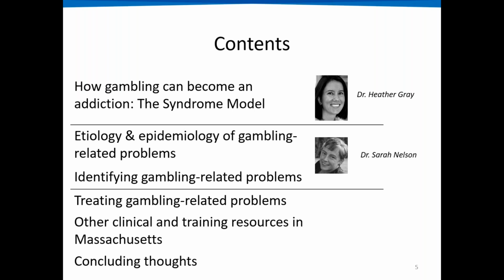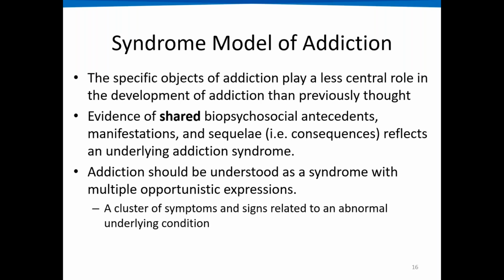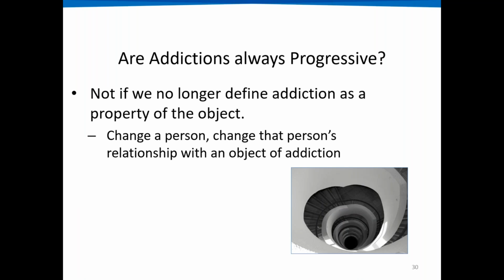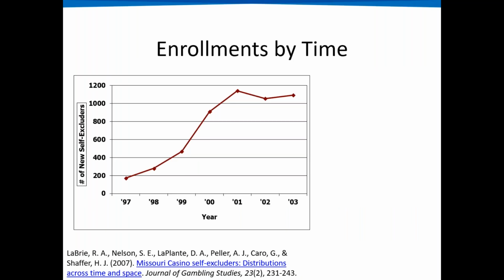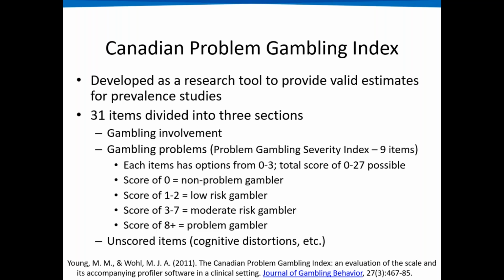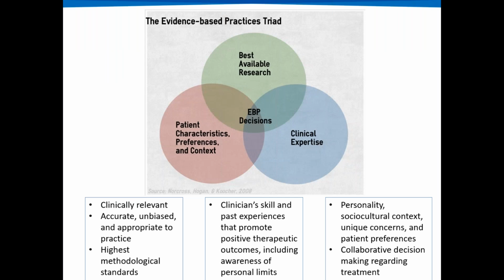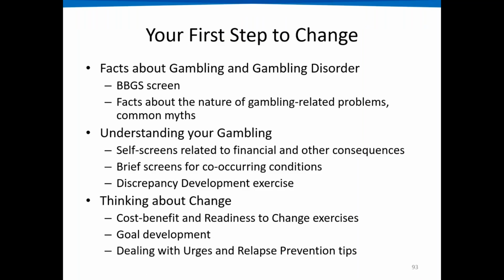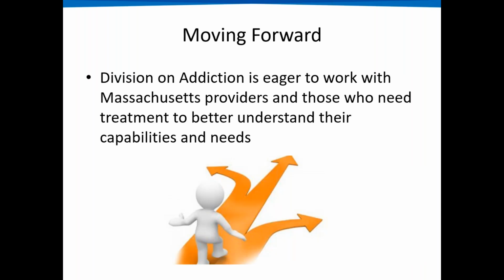Understanding the Many Faces of Gambling Related Problems Origins, Identification, & Treatment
This webinar is funded by the Massachusetts Department of Public Health Bureau of Substance Addiction Services and directed by the Division on Addiction, Cambridge Health Alliance, a Harvard Medical School teaching hospital.

This activity is designed to prepare mental health and substance use treatment providers to recognize and manage gambling-related problems in their clients, and includes a discussion of the Massachusetts Department of Public Health’s Practice Guidelines for Treating Gambling-related Problems: An Evidence-Based Treatment Guide for Clinicians.